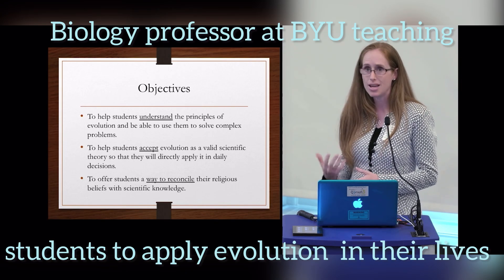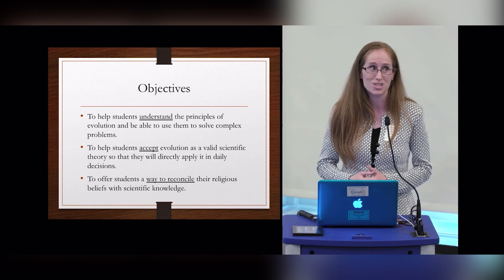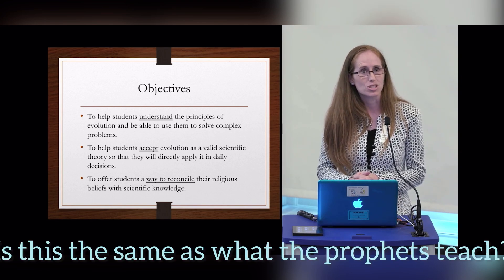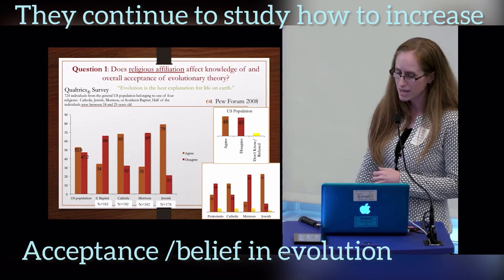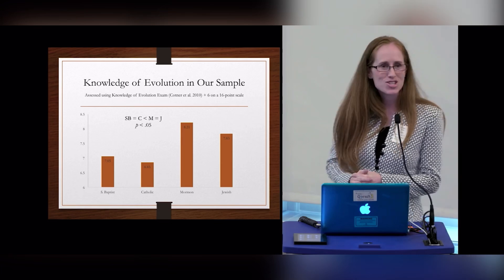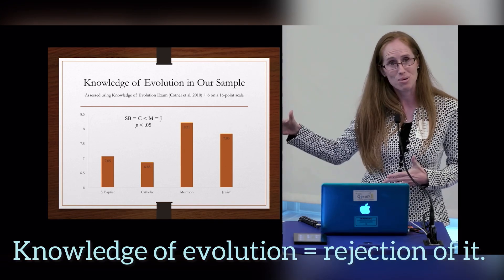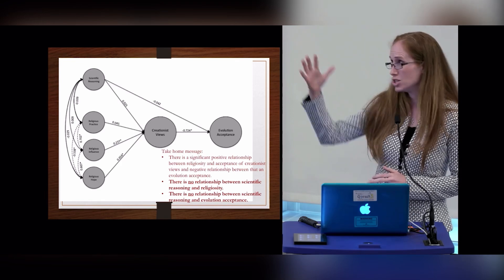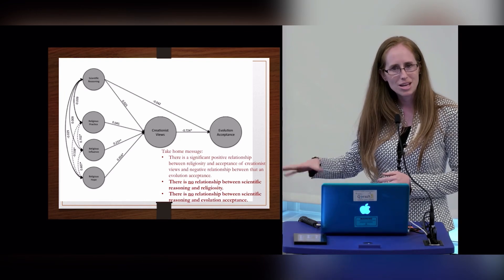BYU biology professor studies how to help students “accept” evolution and “apply” in daily lives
BYU professor at the Smithsonian teaches about her research into how to more effectively get young blossoming byu students to accept human evolution: “it is not enough to know” she says  “we want them to accept”. She speaks about evolution in religious terms. Then she says “increased knowledge about evolution leads to more rejection of it”.  Are your kids being taught this at the school of the church of Jesus Christ of Latter Day Saints?